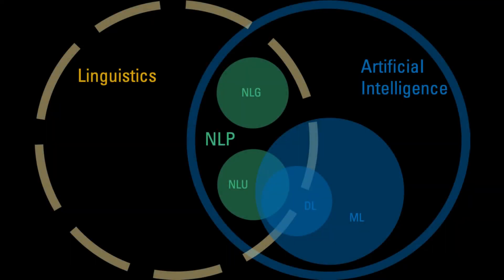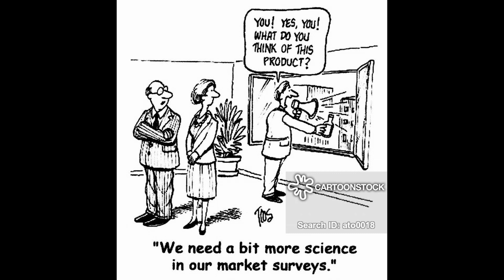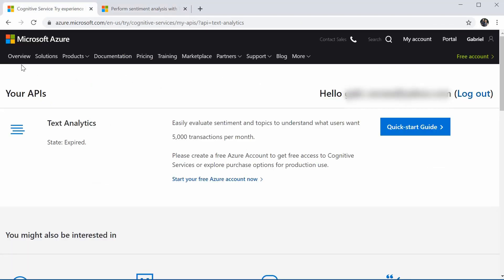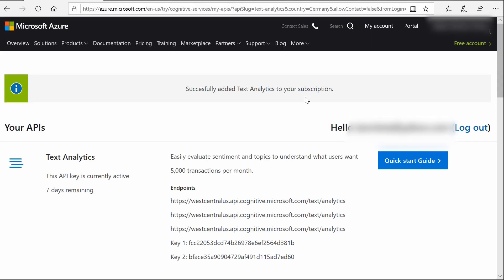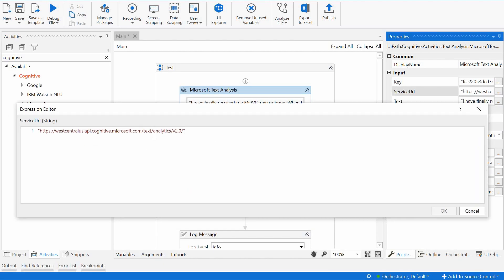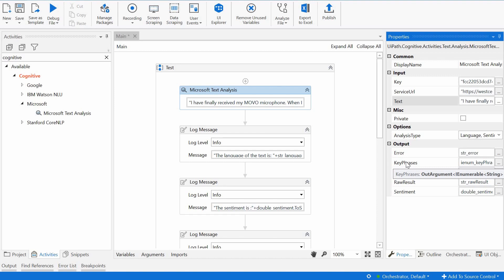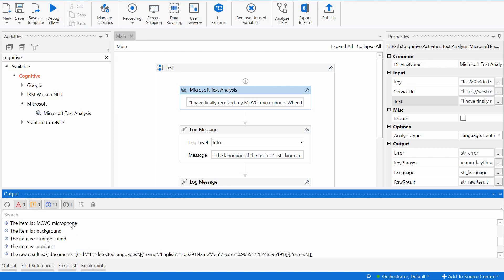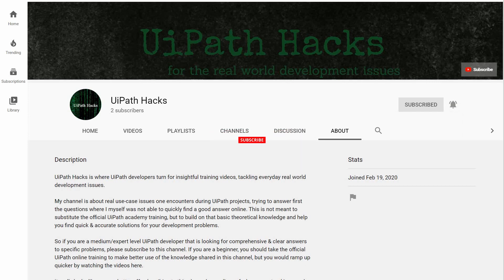UiPath and NLP (AI): the Microsoft Text Analysis activity explained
This video is about the the integration of NLP (Natural Language Processing) - a branch of Artificial Intelligence, with UiPath. It looks at the use-cases and usage of the Microsoft Text Analysis activity in UiPath.

00:01 Topic and summary of the video
00:39 NLP use-case examples: get customer sentiment in their feedback, prioritize customer service issues, market research or brand monitoring
02:12 Setting up the prerequisites for NLP with UiPath
04:40 The Microsoft Text Analysis activity
09:25 Wrap-up and conclusion